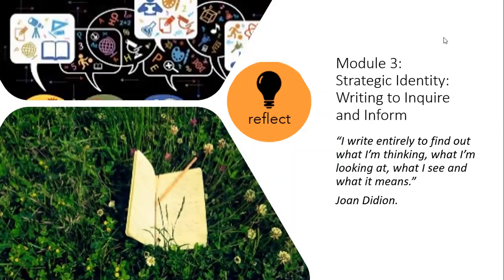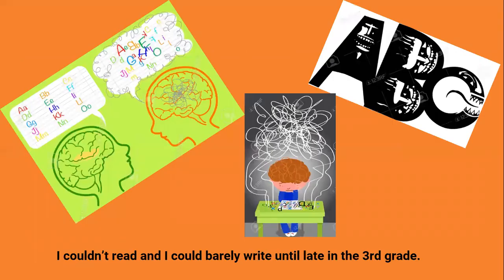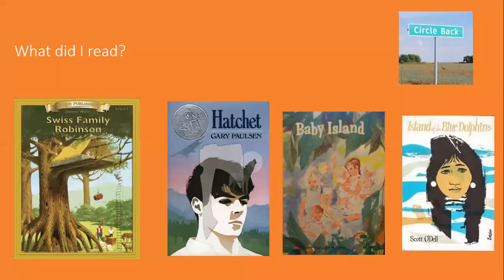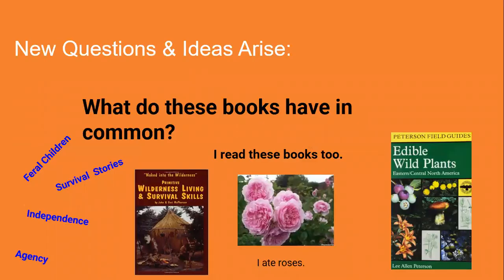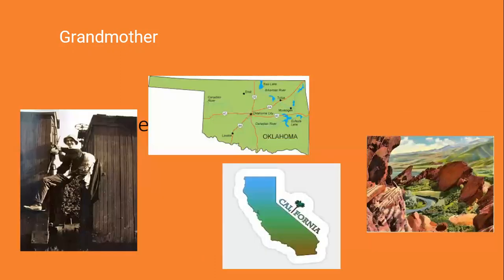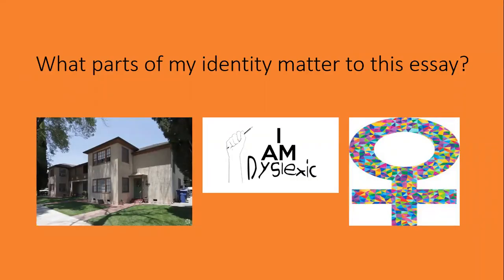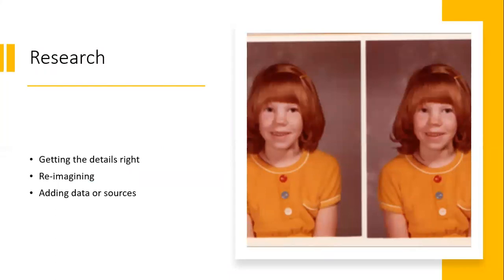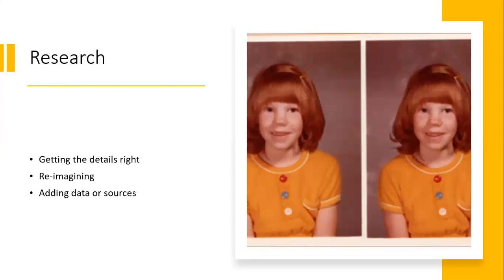Brainstorming the Personal Essay 15 min 54 seconds